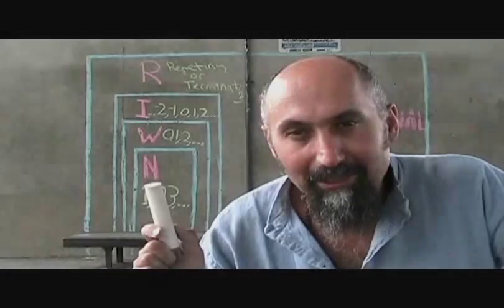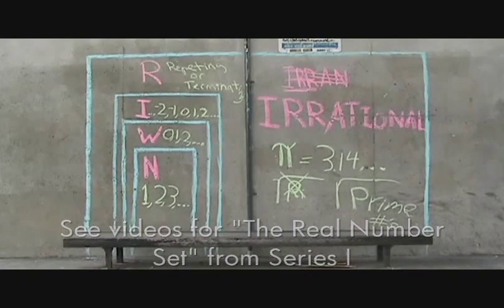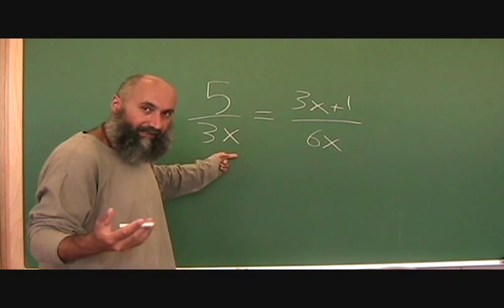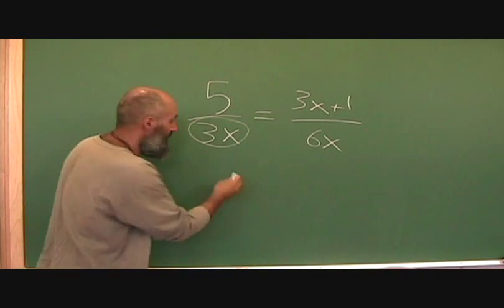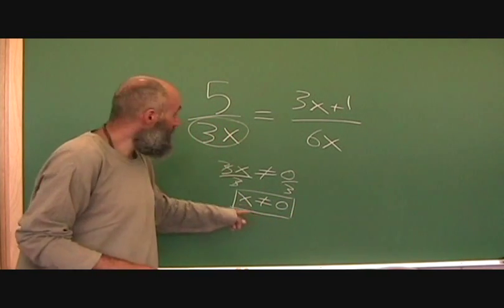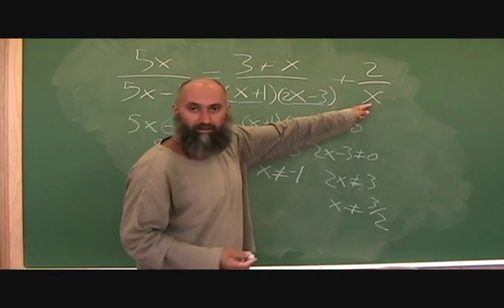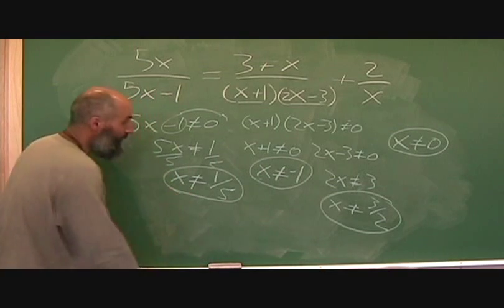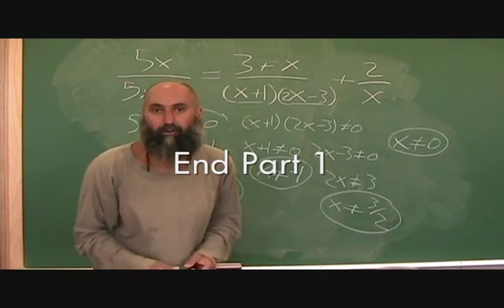Language of Mathematics III (87): Finding Restrictions for Equations - No Dividing by Zero (Part 1)